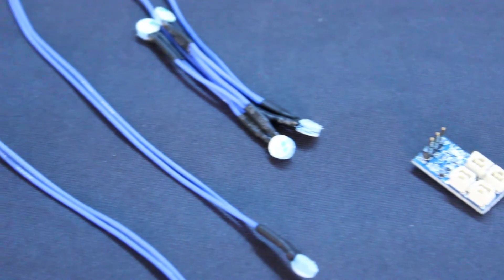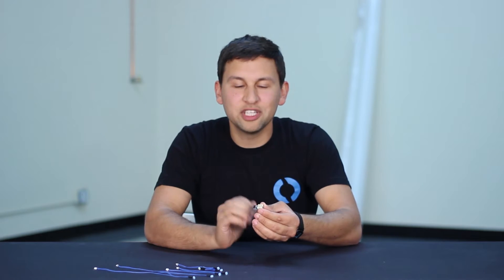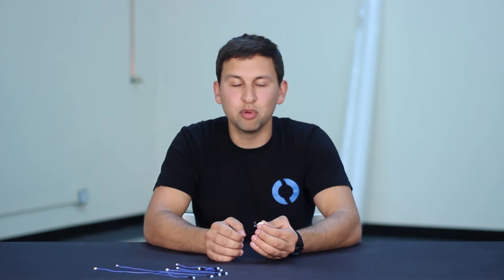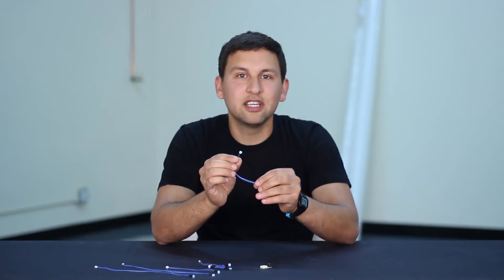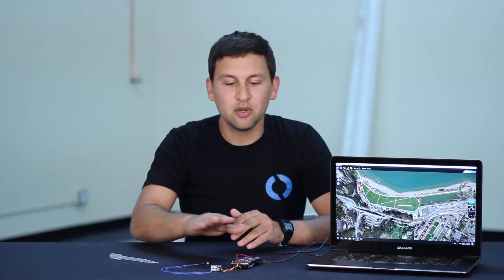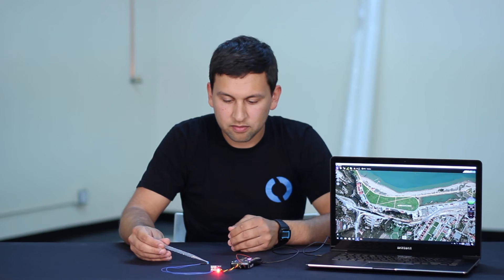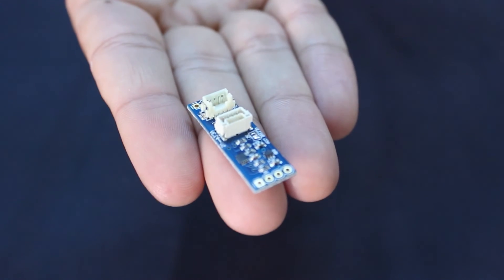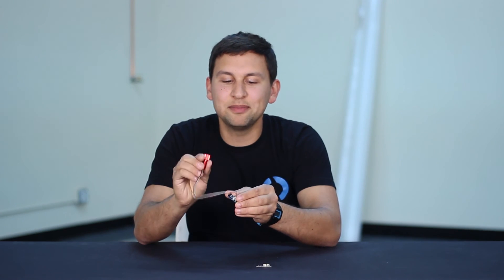Blue Robotics: New Products, Nov. 22, 2016